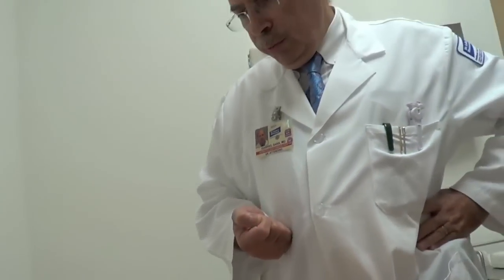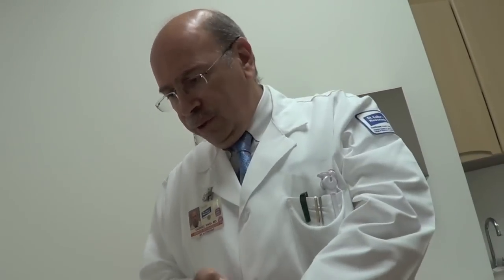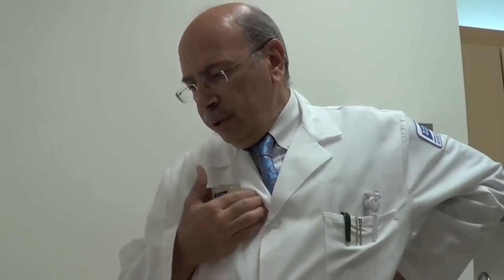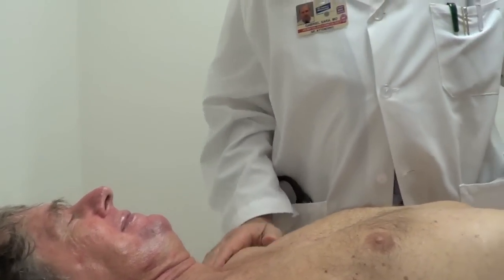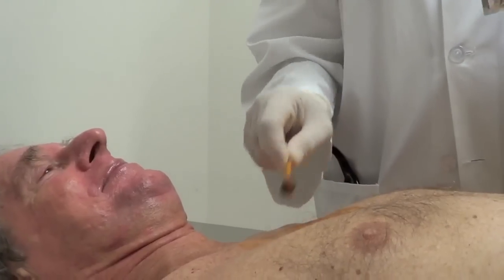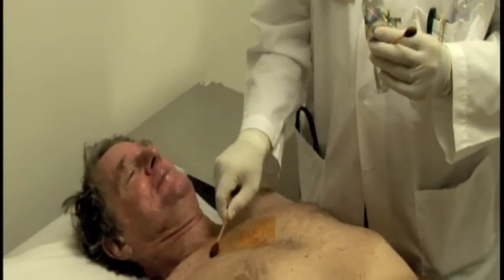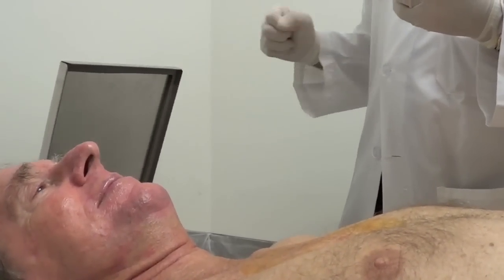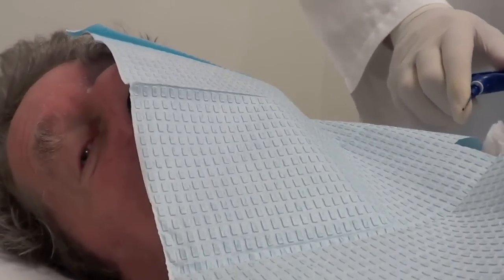Stem Cell Aspiration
Author and journalist Richard M. Cohen documents his stem cell (bone marrow) aspiration procedure for his blog, Richardmcohen.com.